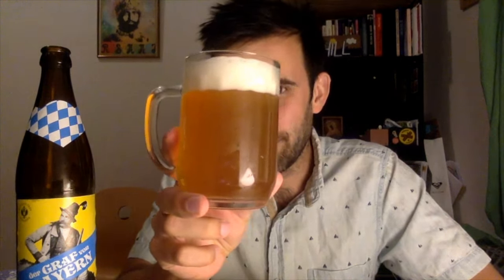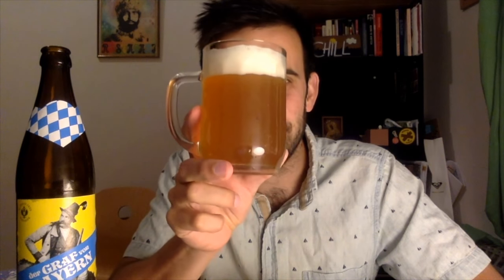Der Graf von Bayern - World's classiest beer? | Best Non Alcoholic Beer Reviews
If it was all about branding, this is about as good as it gets. But how to the contents fare?

Type: Wheat
ABV: 0.4%
Grade: A
Brewery: And Union
Country: Germany